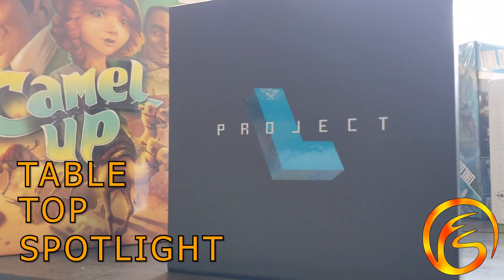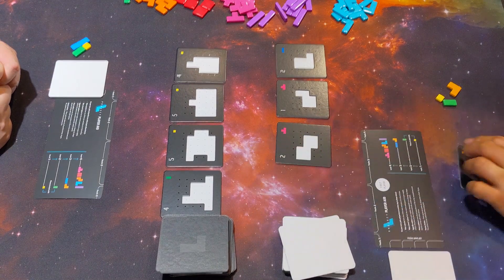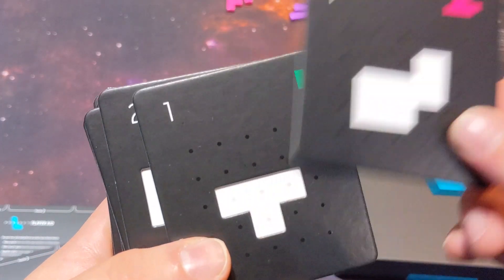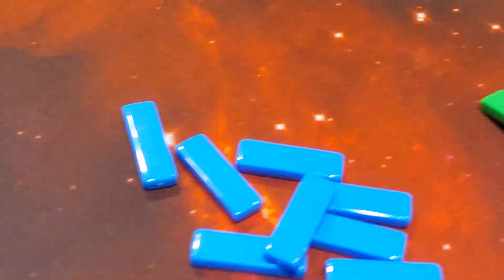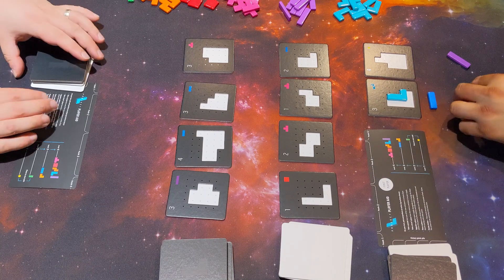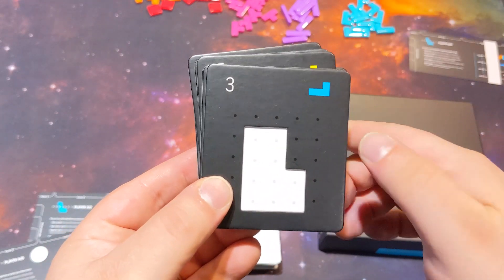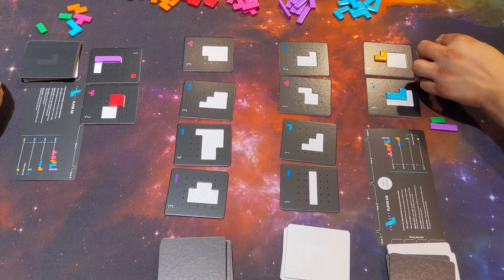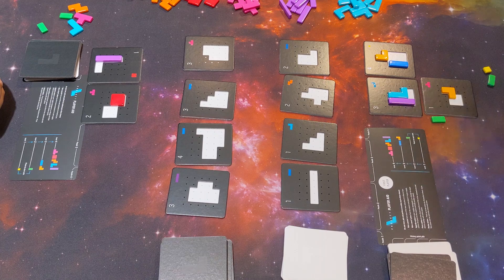Project L - Tabletop Spotlight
Build pieces, develop an engine, perfect your strategy, and win the game!

Project L is a fast-paced, tile-matching brain burner with triple-layer 3D puzzles and lovely acrylic pieces. Challenge your friends to a game of simple design but intricate gameplay that makes a lasting impression